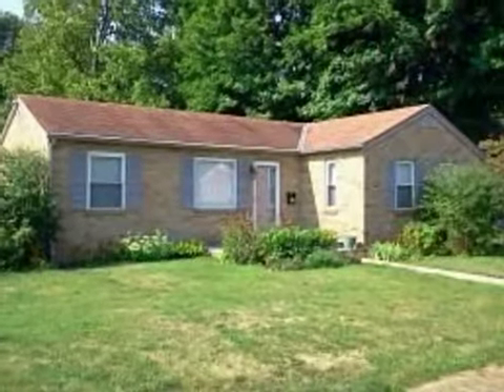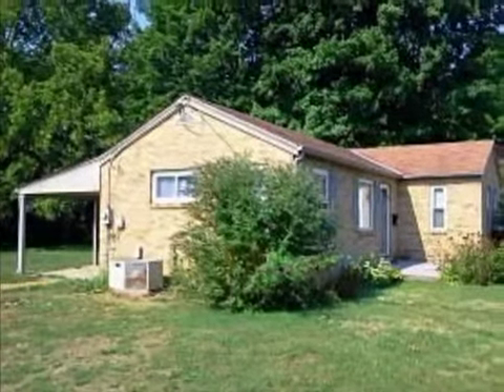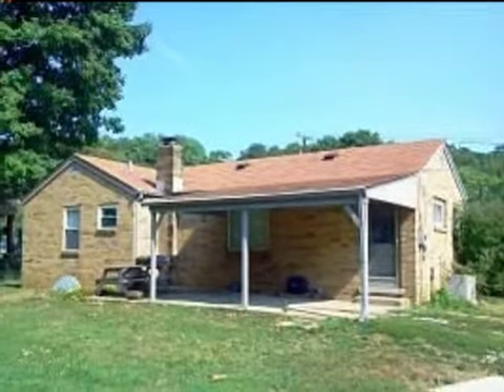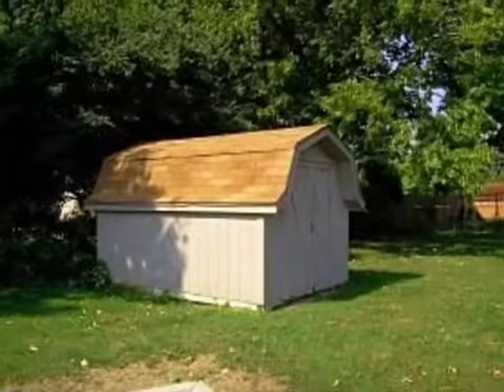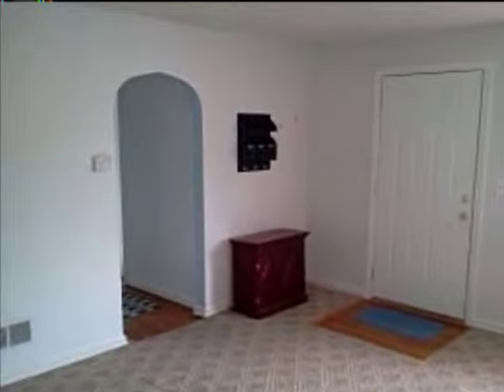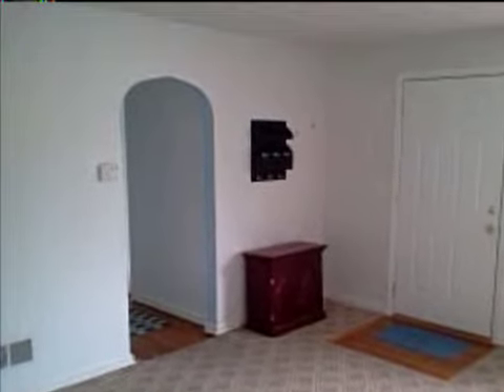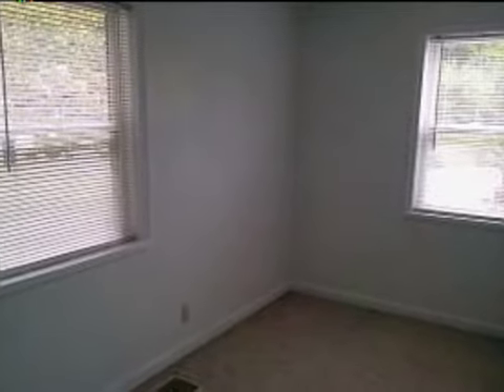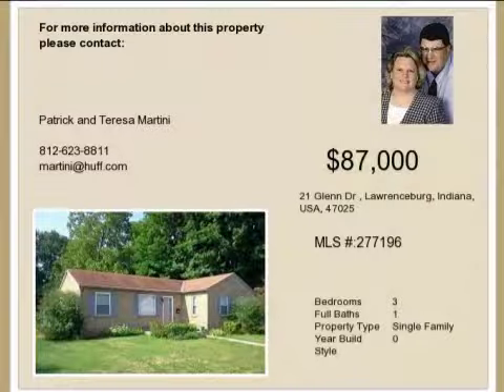Real estate for sale in Lawrenceburg Indiana - MLS# 277196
21 Glenn Dr
Lawrenceburg Indiana 47025
MLS# 277196

Perfect Starter Or Retirement Home Located In Greendale & Close To I-275. Well-maintained! Neat & Clean Ready To Move In! Hardwood Floors Under Carpet Tiled Bathroom Full Basement Nice Backyard With Covered Patio & 12x8 Outbuilding.  Immediate Occupancy!! Sellers Are Motivated